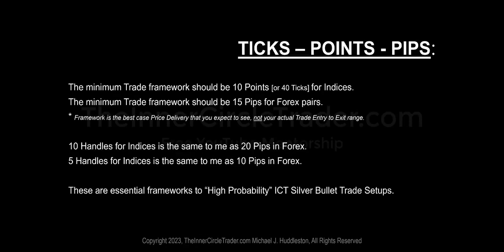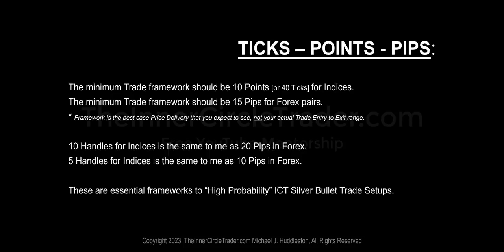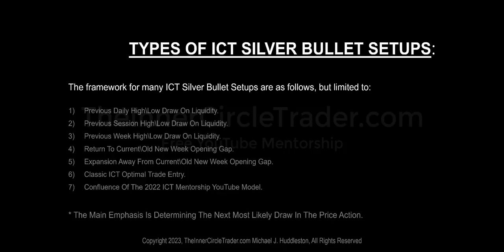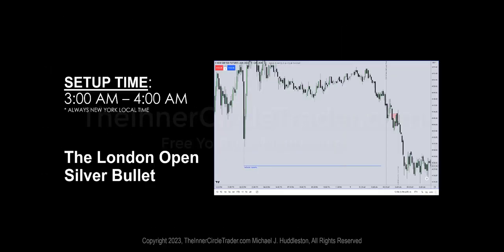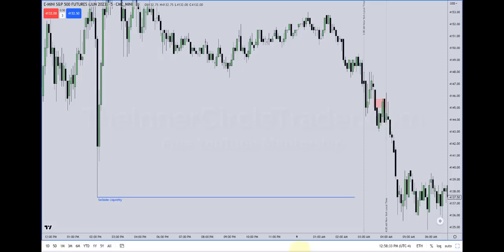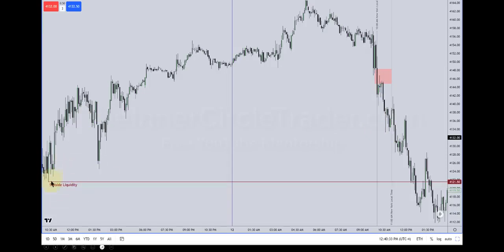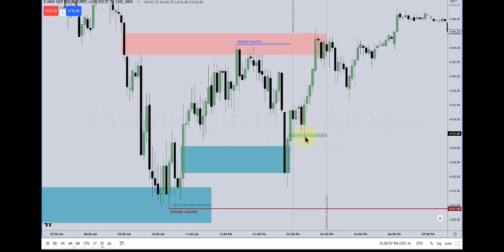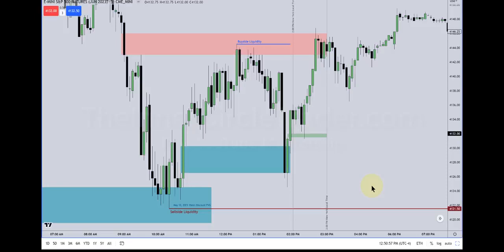ICT en Español - Silver Bullet Time Based Trading Model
2023 ICT Mentorship   ICT Silver Bullet Time Based Trading Model

*Los contenidos de este canal tienen únicamente finalidad informativa y bajo ninguna circunstancia deben usarse ni considerarse como sugerencia de trading o recomendación de inversión, y nada de lo que en él se incluye debe ser tomado como base para realizar inversiones.
El anuncio de rentabilidades pasadas, no constituye promesa o garantía de rentabilidades futuras.

Antes de operar con CFDs y Forex debes ser consciente de los riesgos involucrados en el trading de estos instrumentos financieros. El alto grado de apalancamiento asociado con este tipo de inversiones, significa que el grado de riesgo en comparación con otros instrumentos o productos financieros es mayor. El apalancamiento (o
margen comercial), puede trabajar en tu contra, lo que puede originar una pérdida sustancial.

**Los CFD son instrumentos complejos y con llevan un alto riesgo de perder dinero rápidamente debido al apalancamiento. El 71-77% de las cuentas de inversores minoristas pierden dinero al operar con CFDs con estos proveedores. Debe considerar si entiende cómo funcionan los CFD y si puede permitirse asumir el alto riesgo de perder su dinero.